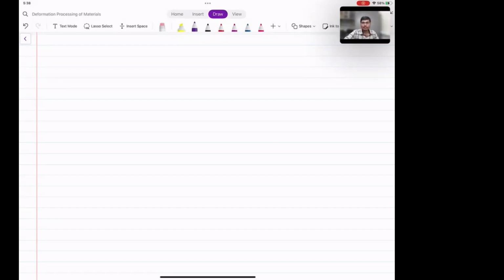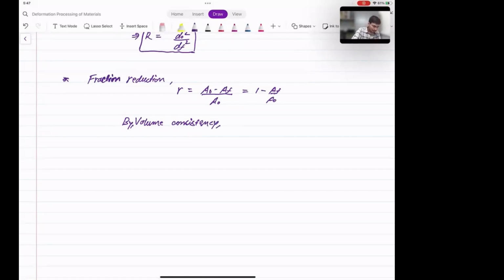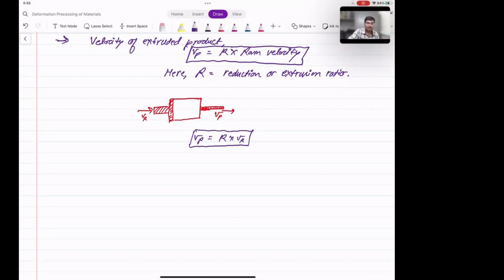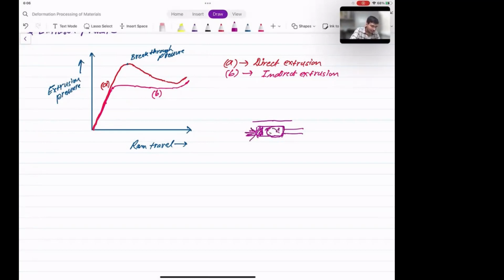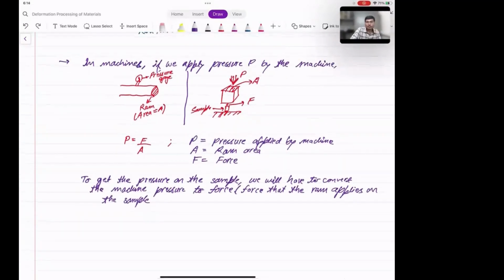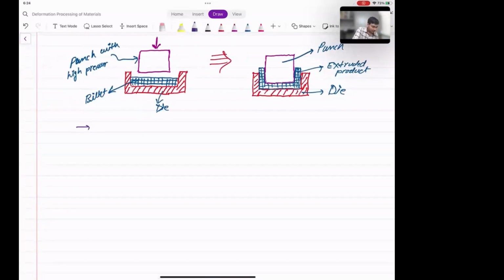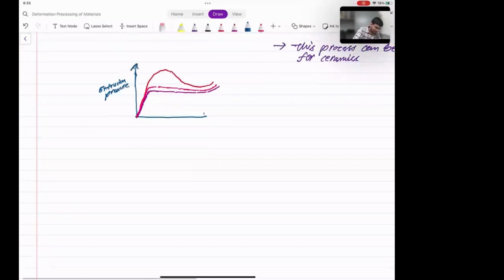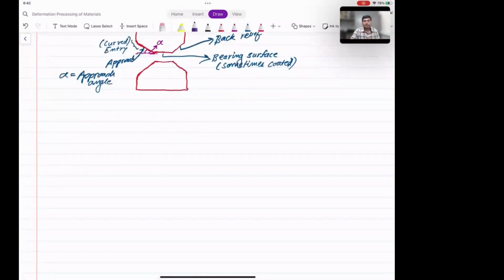Deformation Processing of Materials (L-5)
In this video, parameters related to extrusion process have been discussed.